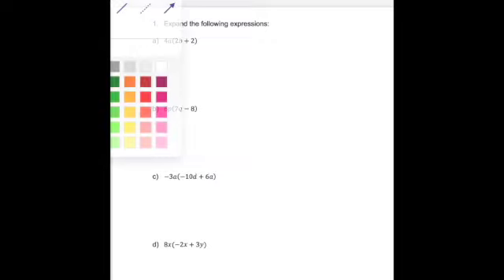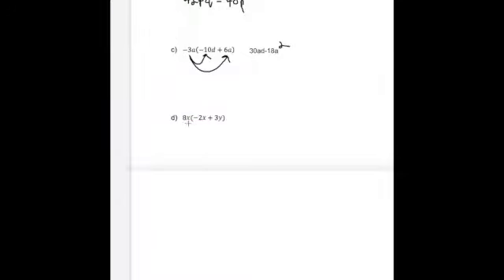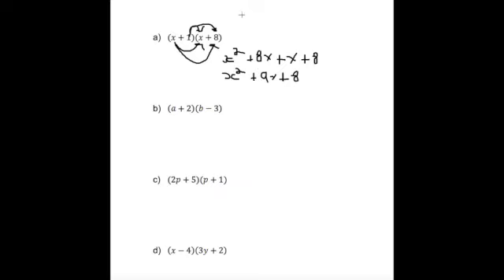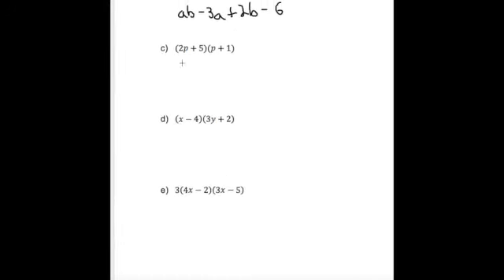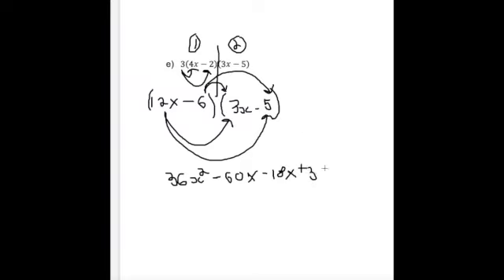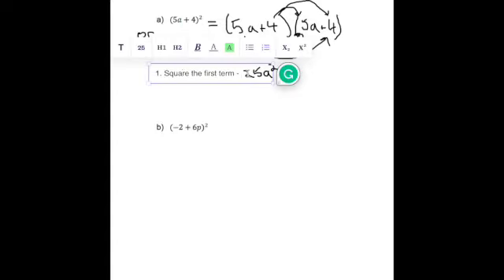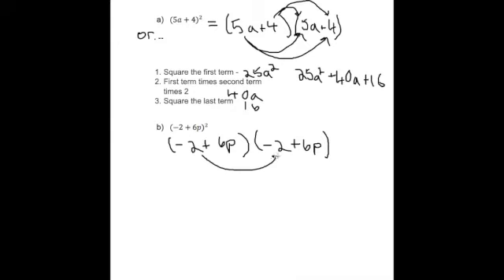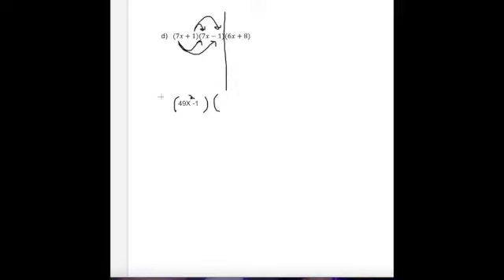GCSE Algebra - Expanding Brackets - Everything to know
Everything there is to know about expanding brackets in 19 mins